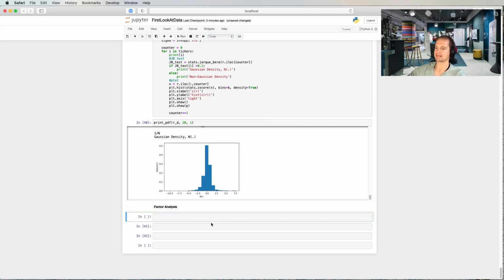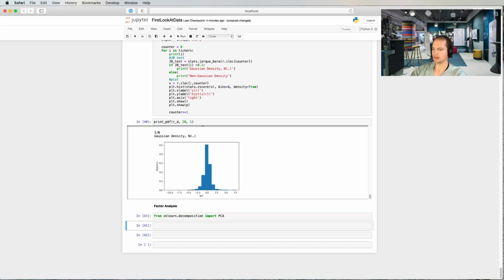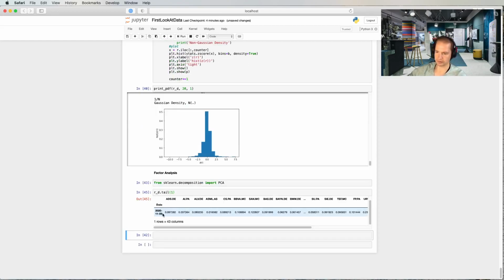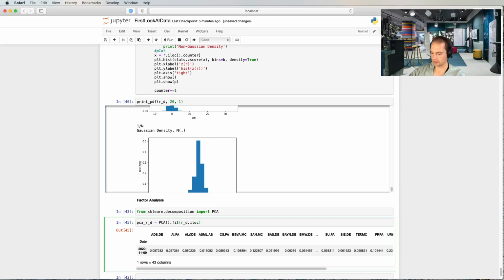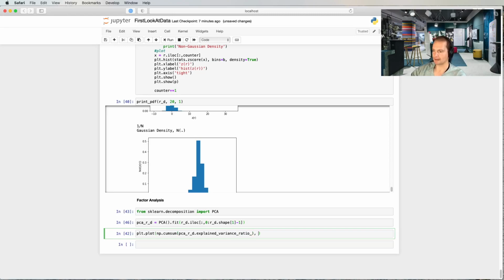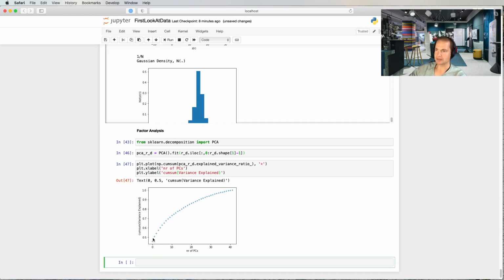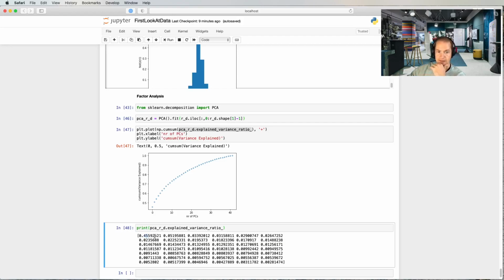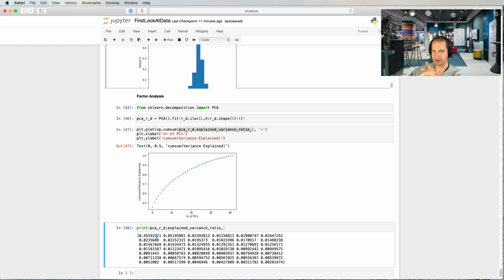V23: Factor Structure in Euro Stoxx 50 Returns (PCA) (using Python)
We do a principal component analysis on daily returns of Euro Stoxx 50 Constituents. We show that one factor explains roughly half of the variance of EU BlueChip returns.